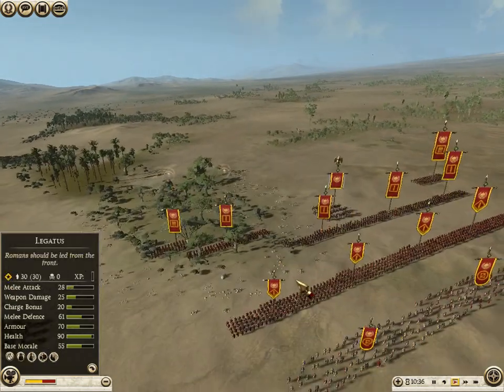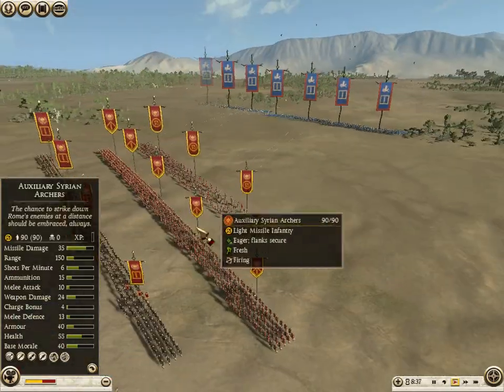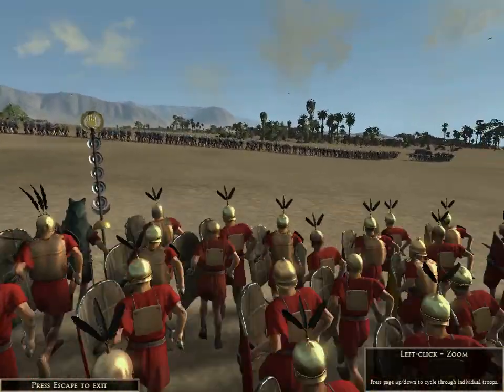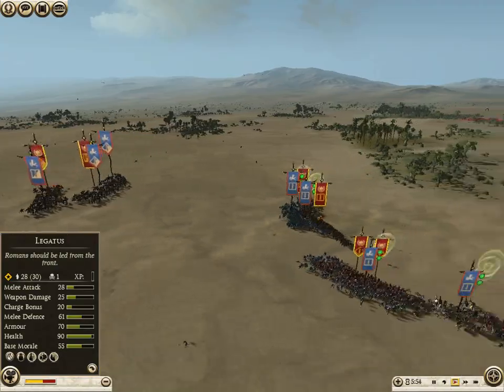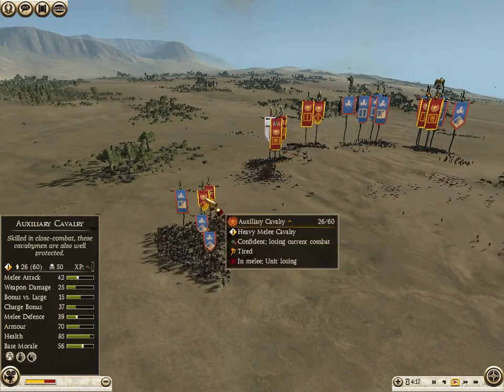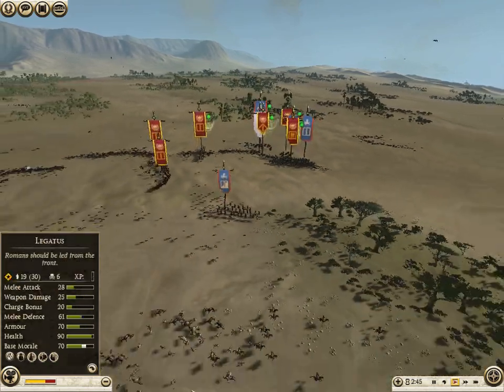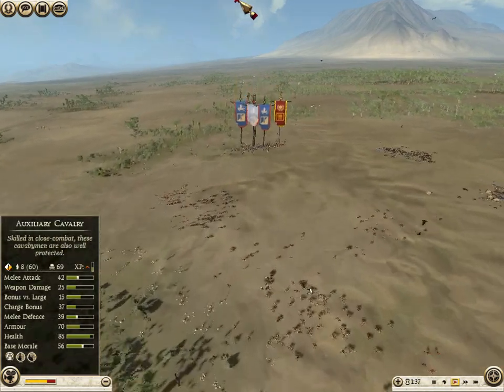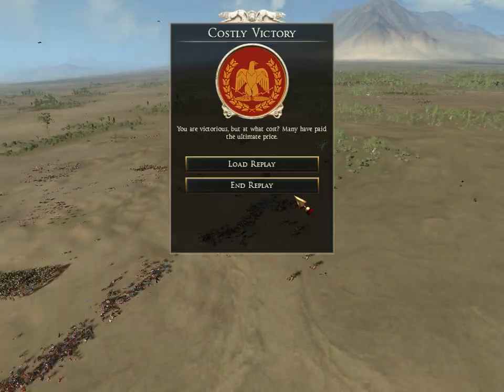Rome 2 Pre Marian Rome vs Iceni Rush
Hi guys this is a multiplayer battle that I has the might of Rome put against the might of the Barbarians who will triumph